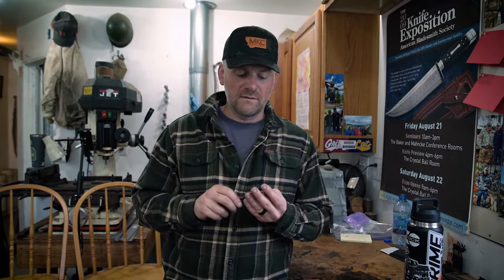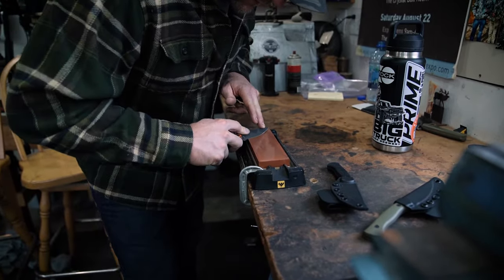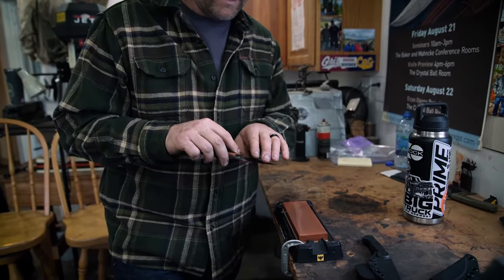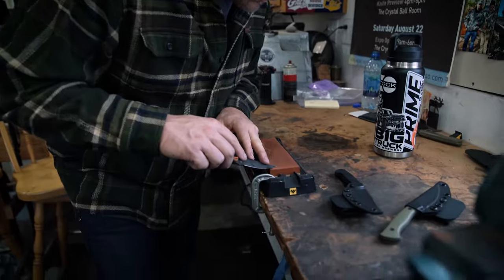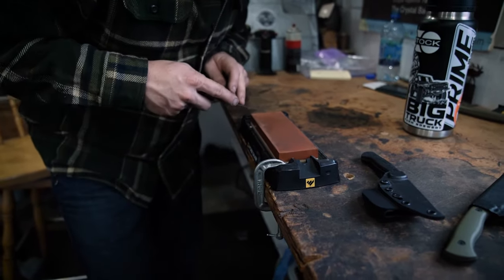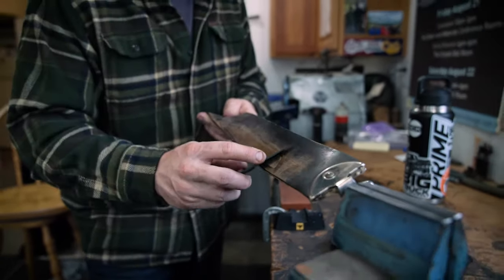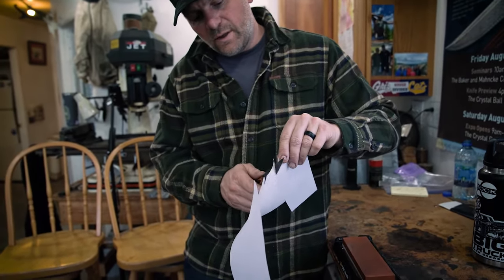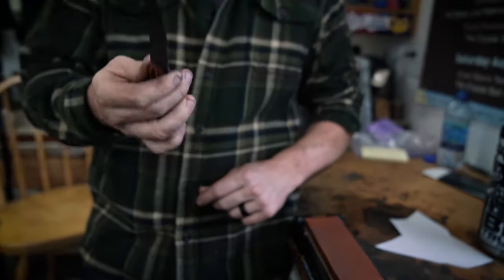HOW TO SHARPEN A KNIFE CORRECTLY WITH JOSH SMITH MASTER BLADESMITH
Quick video on how to sharpen a knife correctly with Master Bladesmith Josh Smith.